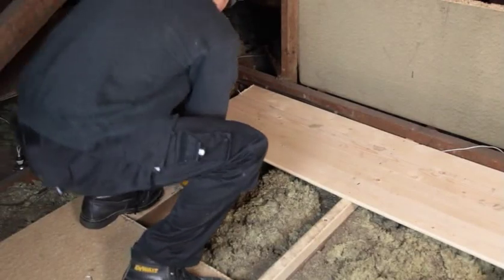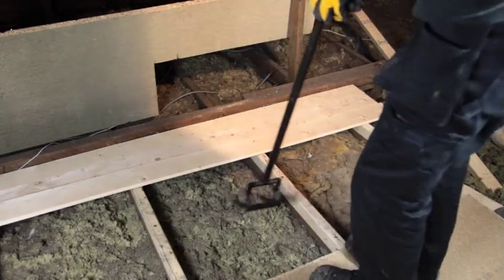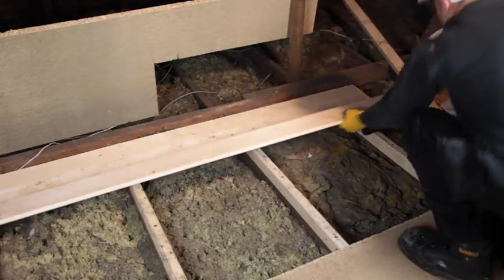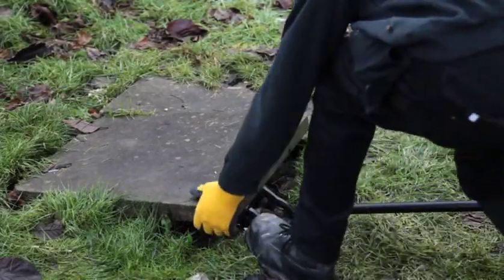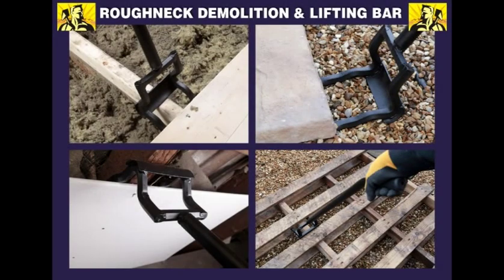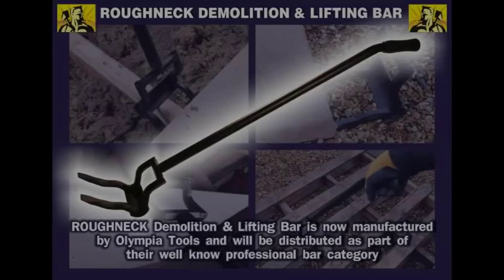Roughneck Demolition & Lifting Bar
Olympia Roughneck Demolition and Lifting Bar;
The ideal tool for ripping up floorboards without having to bend down.
Indispensible as a demolition work aid.
Perfect for lifting heavy large objects like paving slabs without nipping fingers.
Saves time and energy.
Helps to prevent injury and damage to item.
Comes with lifetime guarantee.